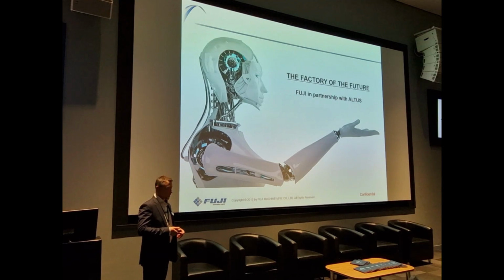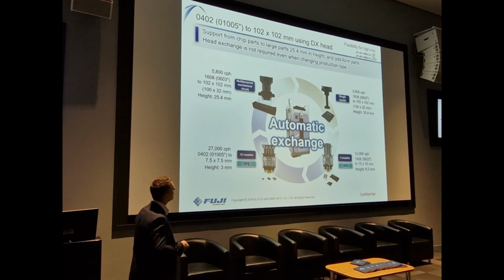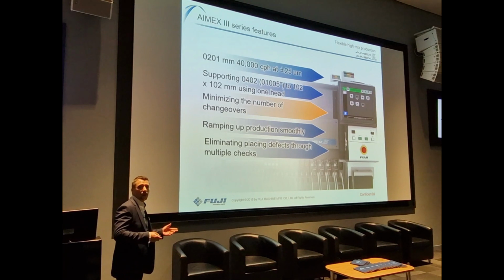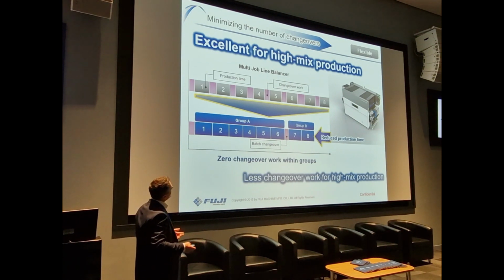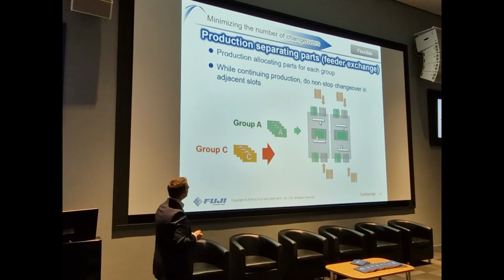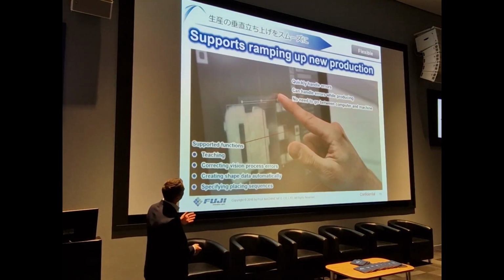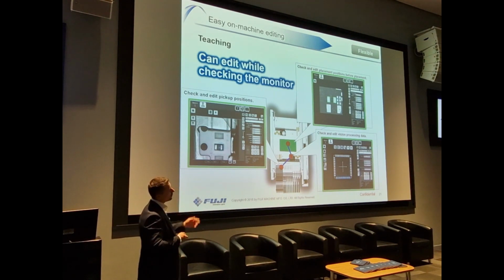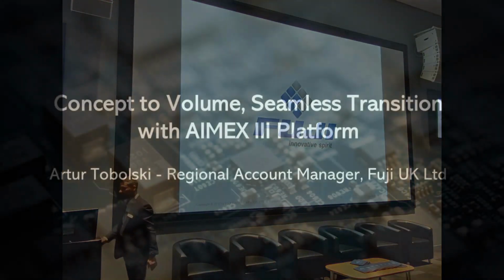Fuji | Factory of The Future | Concept to Volume, Seamless Transition with AIMEX III Platform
Artur Toboloski, Fuji UK at the Factory of The Future Event, October 2022 discusses the challenges that the UK & Irish market face through their productions journey from NPI Concept, through the scaled production. Furthermore, how choosing the right, scalable SMT assembly solutions can allow your production to evolve as your production demands evolve.